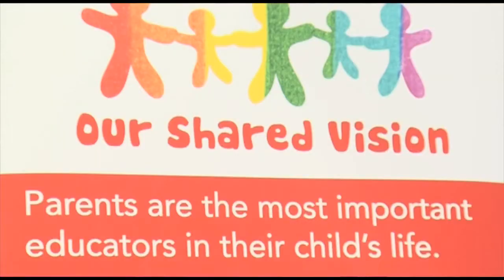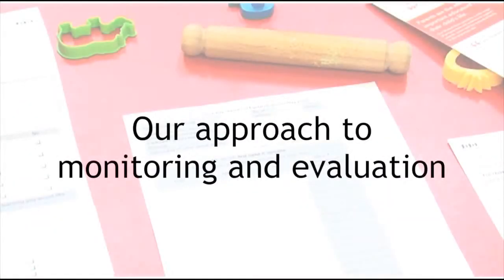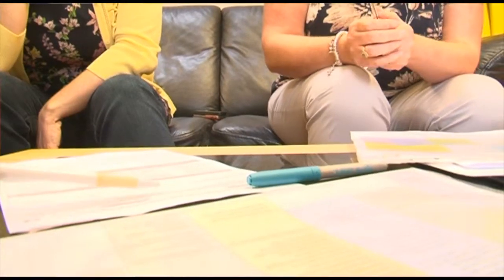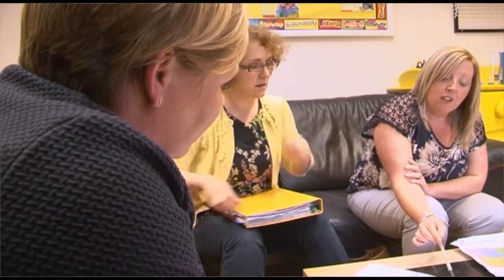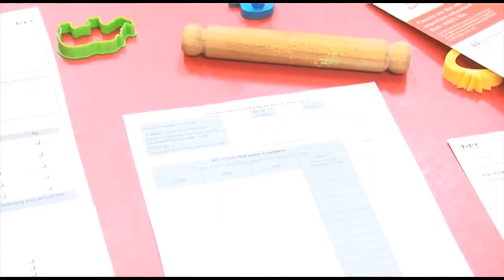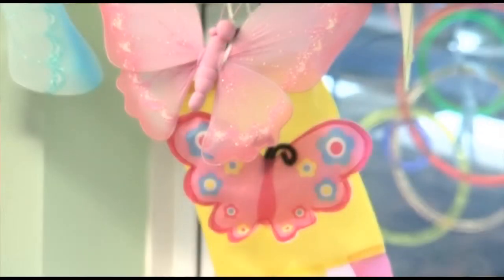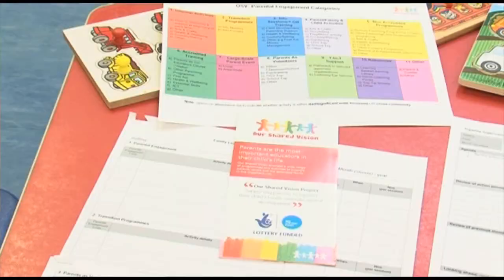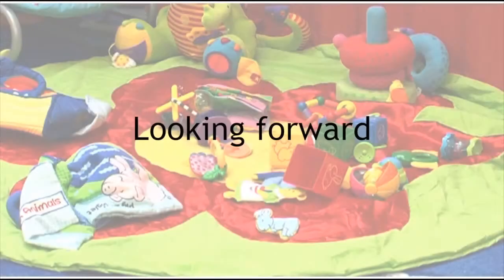Evaluation at the Belfast Education and Library Board Our Shared Vision project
This film showcases evaluation at the Belfast Education and Library Board Our Shared Visit project. They use an external evaluator and have a structured evaluation programme in place. They see evaluation as a continuous learning process that develops over time.